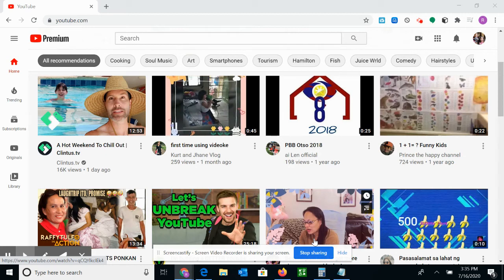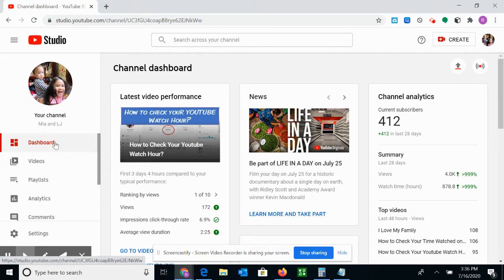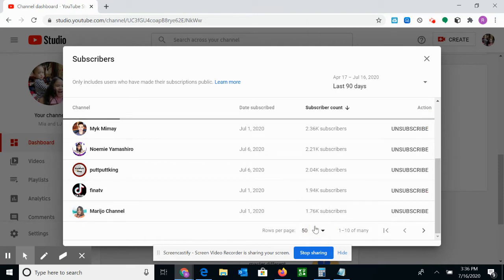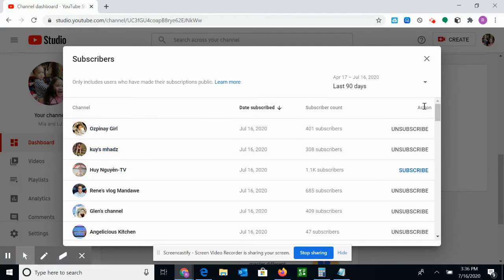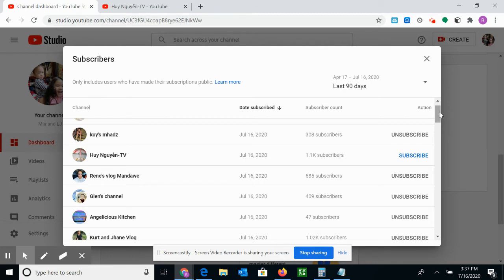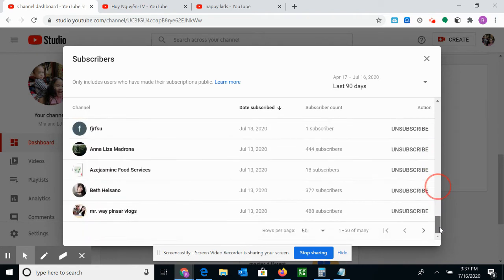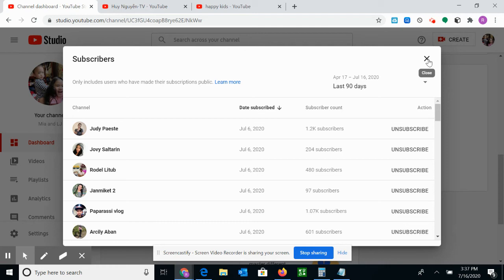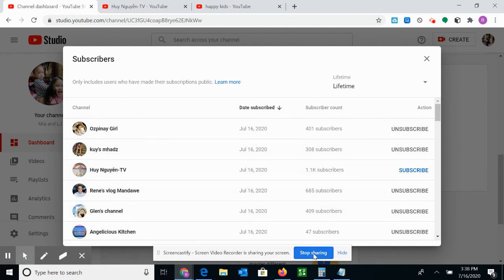How to See Your Recent YouTube Subscribers on a Desktop or Laptop